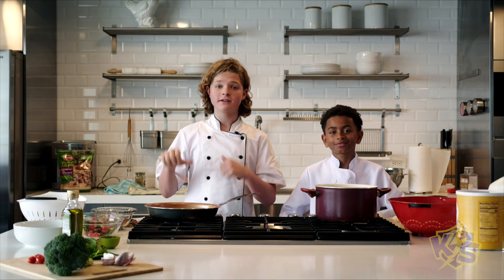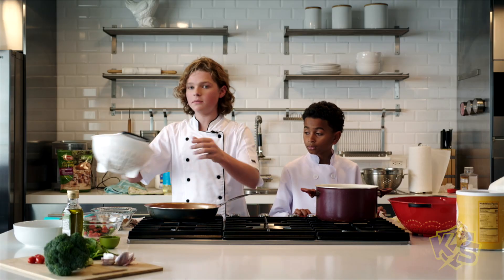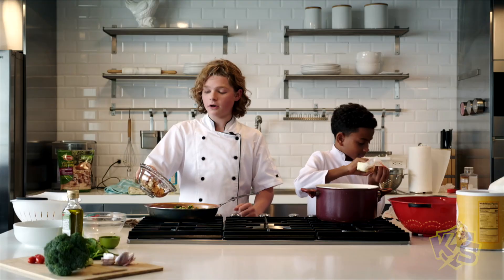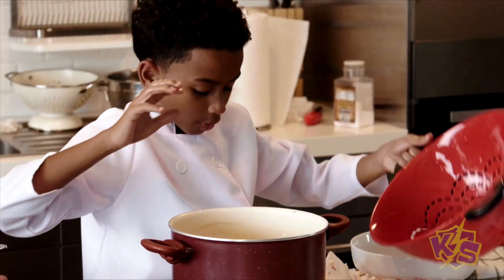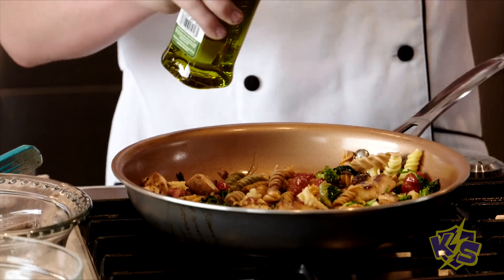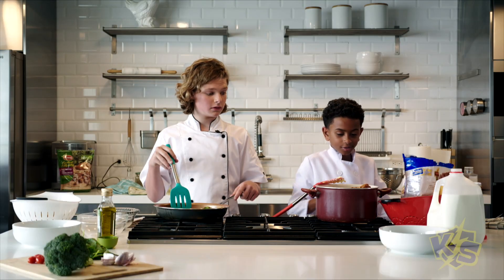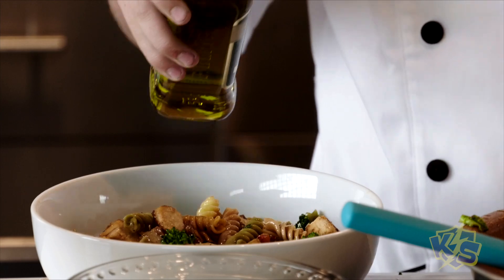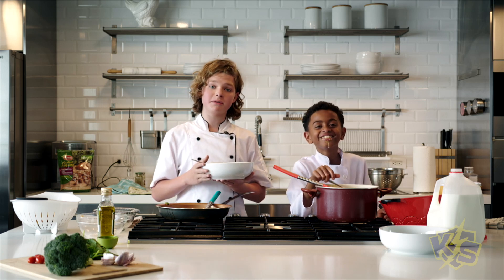KS#308 - KS Kitchen Chicken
Join Luke and Josiah in the Kid Stew Kitchen for another take on chicken!